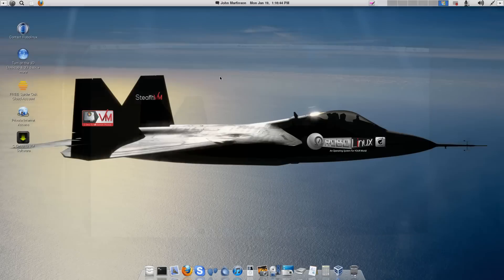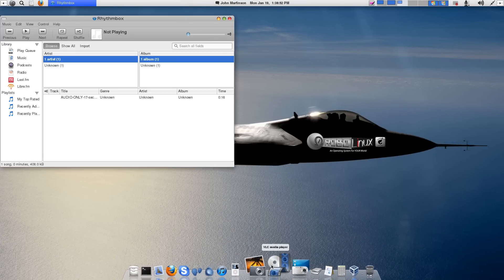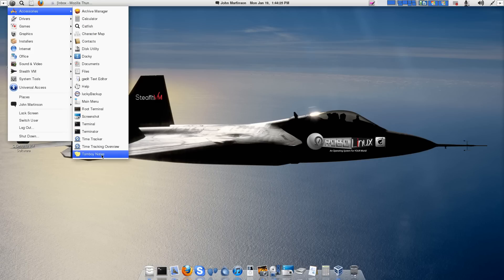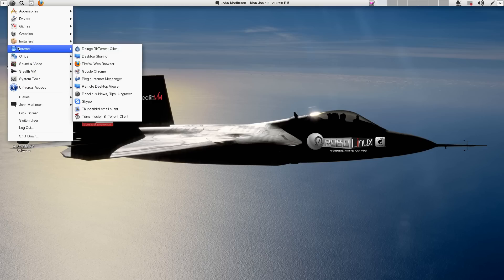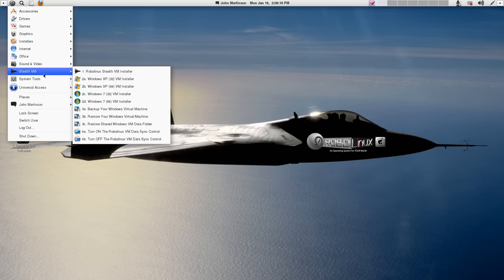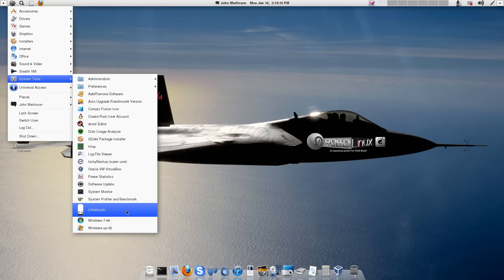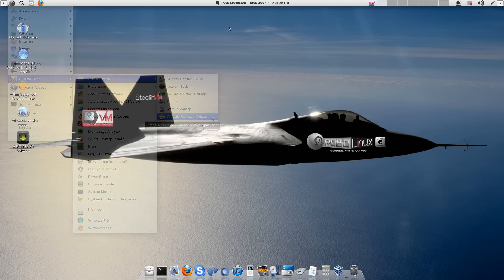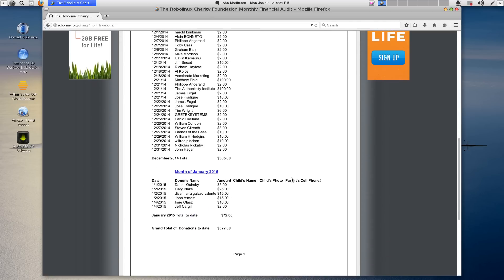Announcing "Supersonic 3D Speed" Robolinux Gnome version 7.8.1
Robolinux is quite proud and excited to announce its brand new "Supersonic 3D Speed" Gnome version 7.8.1".

A massive amount of time and effort was spent to significantly speed up this new Robolinux Gnome version by creating a more streamlined menu system, removing the Nautilus file Manager load time lag to zero seconds, and optimizing many other Gnome core applications so that Linux Beginners and Advanced Users would be very pleased with it. The 32 & 64 bit versions are based on the newest rock solid Debian stable 7.8 kernel and source code.

The New Robolinux Gnome 32 & 64 bit versions have a plethora of already installed apps ready to go, straight out of the box:

All the multimedia codecs anyone could ever need, RhythmBox Music player, Brasero CD & DVD burner, Open VPN, The newest VirtualBox, Google Chrome, Thunderbird V24.4, Pidgin (Fully encrypted) Catfish File Search, the newest version of Skype, Deluge Bit Torrent, Remote Desktop Viewer, Libre Office, Gimp, Shotwell, VLC, Audacity Multi-track audio editor, Kazaam Screencaster, GTKpod iPod Manager, Isomaster, Sound Juicer Audio CD Extractor, Sound Recorder, Lucky Backup, Gparted, Unetbootin Live USB Creator. In addition there are one click installers for Google Earth, KadenLive Video Editor, Popcorn Time, Plex Media Player,  Silverlight Emulator for Netflix, the newest Firefox version 35 and over 150 custom drivers for USB & PCI Wifi, Nvidia, AMD ATI current and Legacy Drivers, Current HP, Canon & Brother Printer Drivers, and more!

Warmest regards,

John Martinson
Founder
Robolinux.org